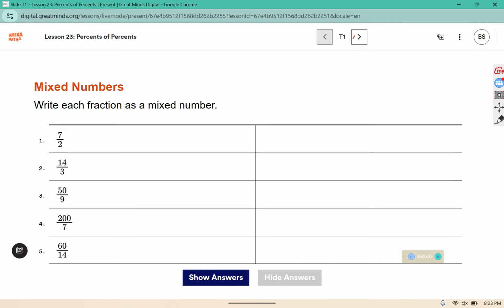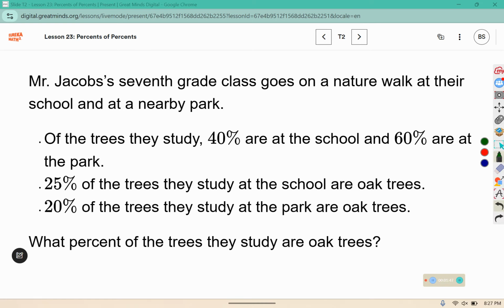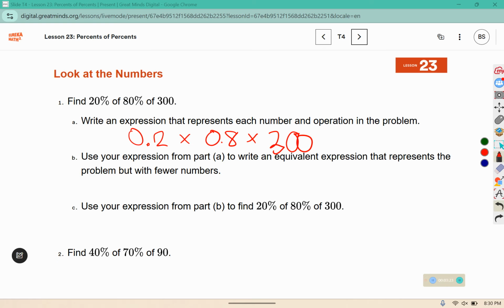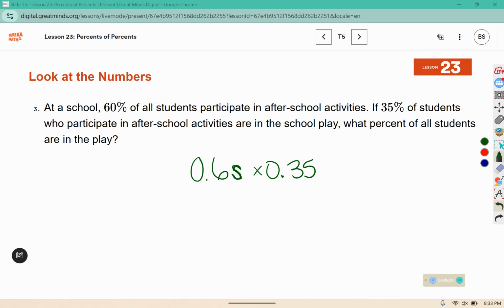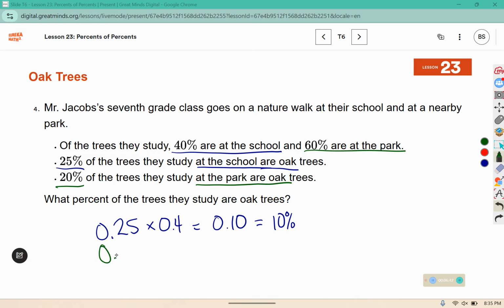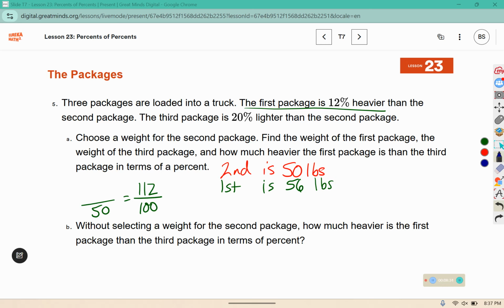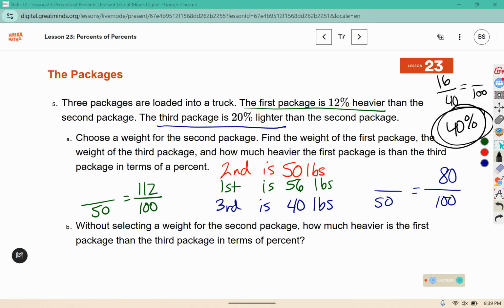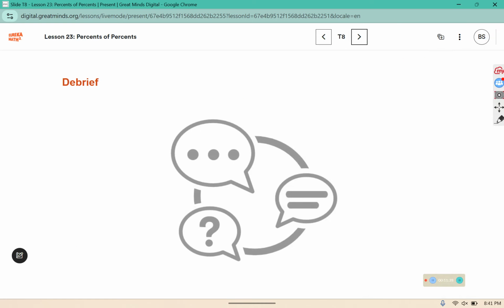7th Grade Module 5 Lesson 23 (Eureka Math Squared)